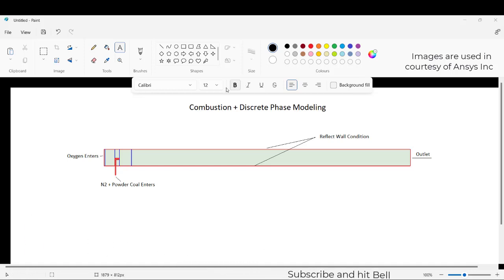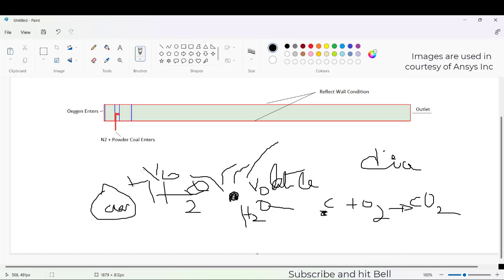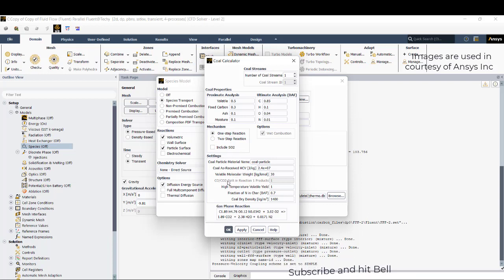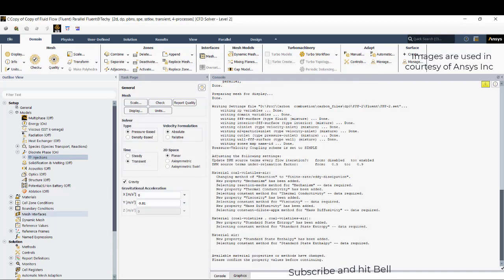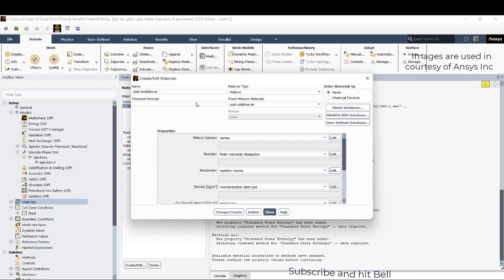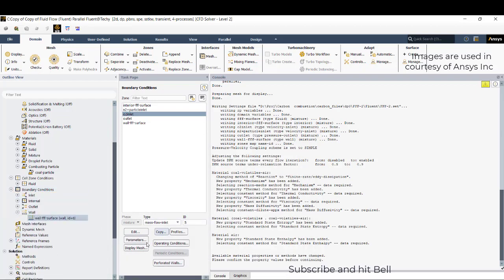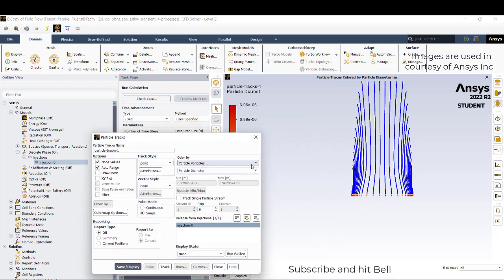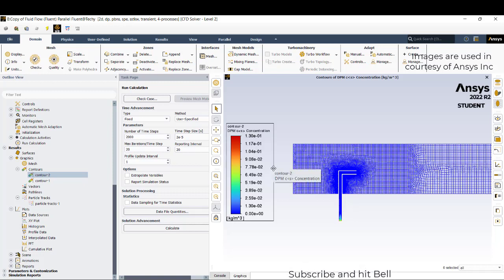Pulverized Coal + Dpm Modeling in Ansys Fluent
This video describes about how pulverized coal oxidizes and forms products